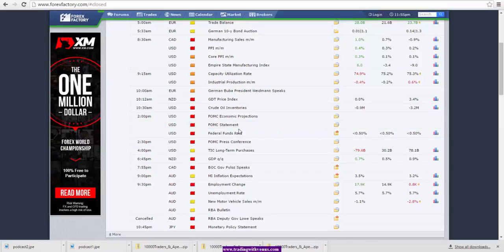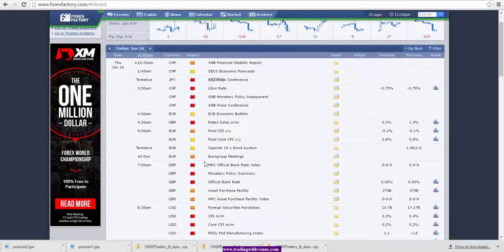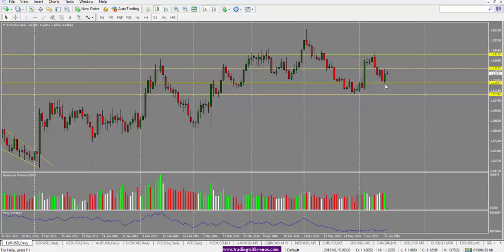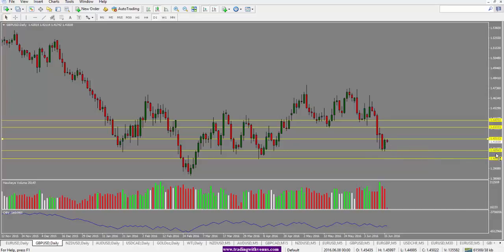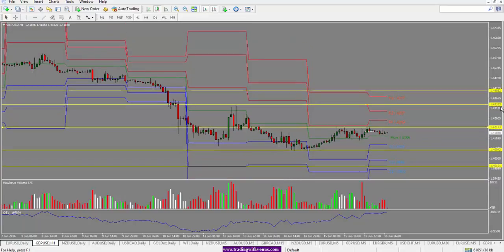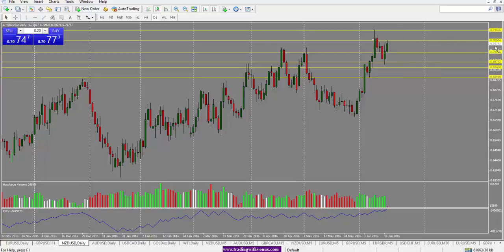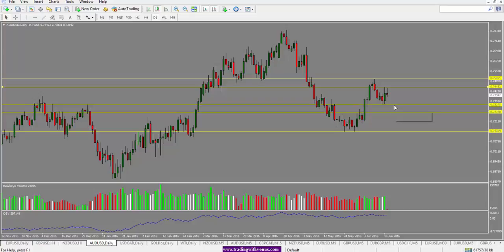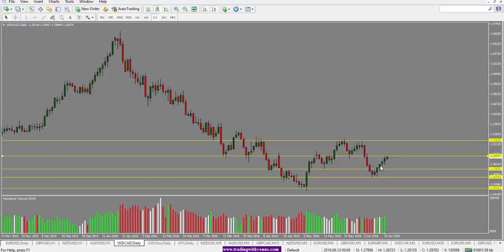Daily Forex Market Analysis June 16 2016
In this video I cover technical and fundamental forex market analysis for June 16 2016. We'll look at the economic news that's coming out, its implications as well as the levels we are looking to take trades from. Enjoy!